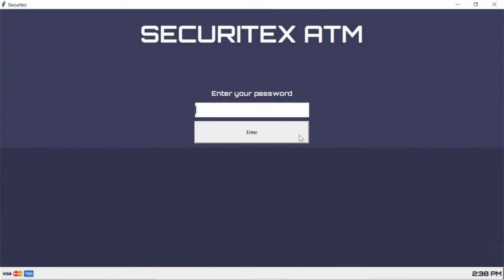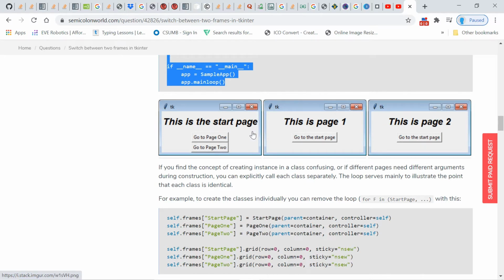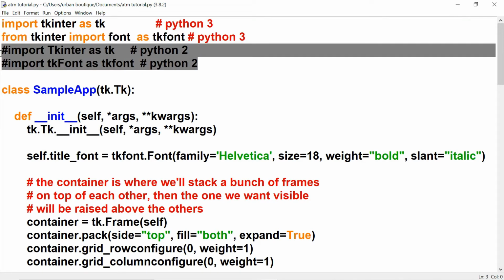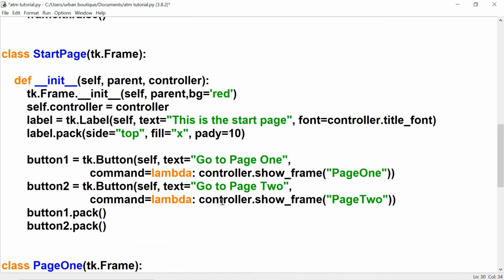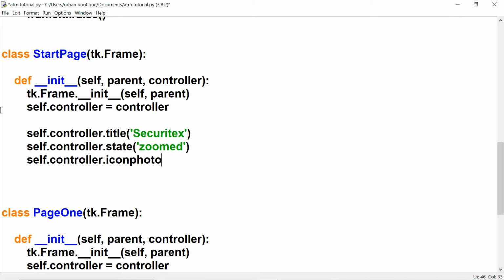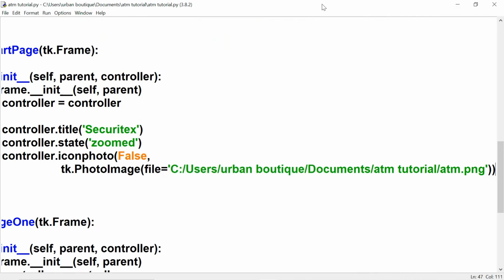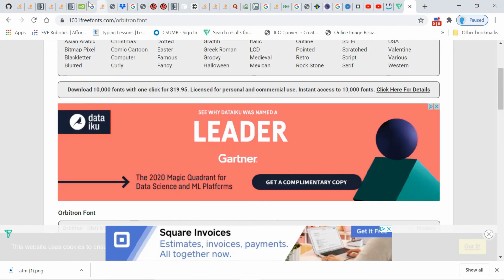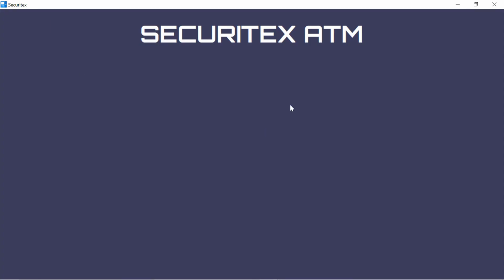Python / TKinter - ATM Machine Tutorial with Multiple Window Frames for Beginners - Part 1/6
In this series we teach you how to code an ATM machine using Python.